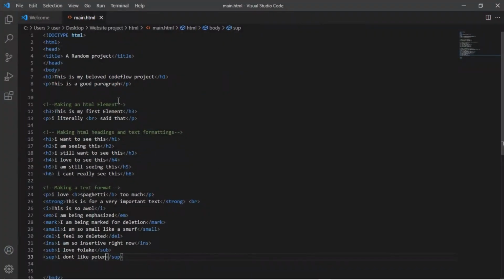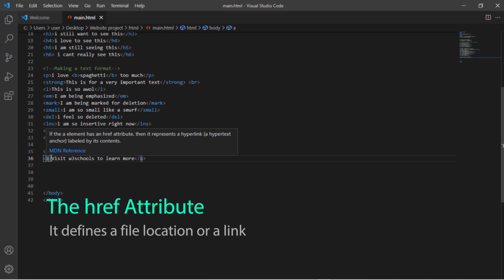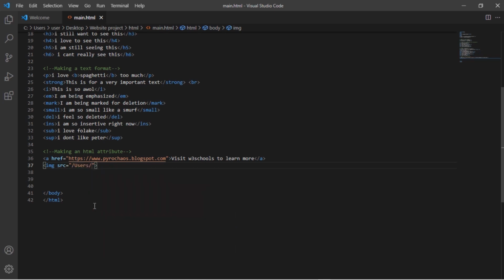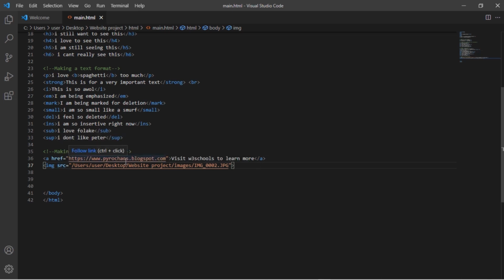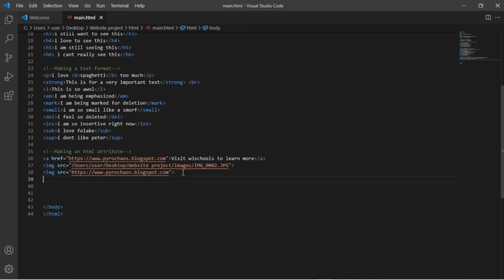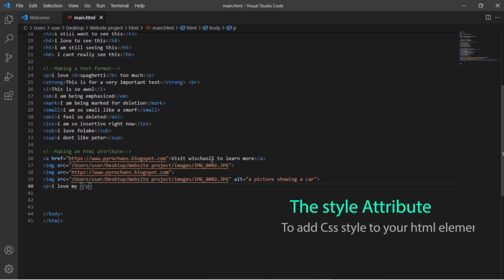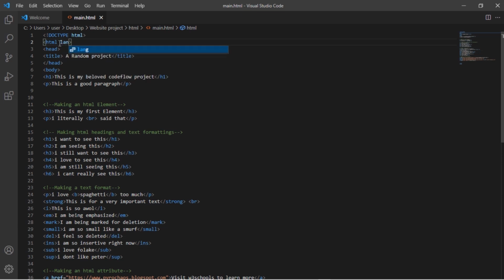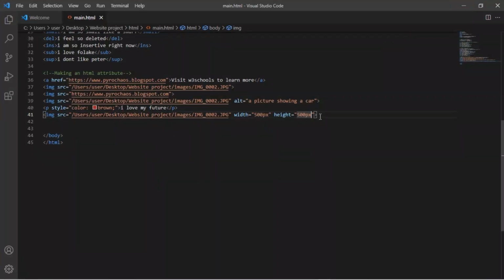Html Crash Course #3 | Html Attributes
Attributes provide additional information about HTML elements, helping to define their behavior and appearance. In this lesson, we will dive into common attributes such as id, class, title, style, and alt. You’ll learn how attributes modify elements and enhance their functionality.
We will also discuss global attributes, which can be applied to multiple HTML elements, and event attributes, which allow JavaScript interactions. By the end of this lesson, you’ll have a solid understanding of how to use attributes effectively to create dynamic and well-structured web pages.